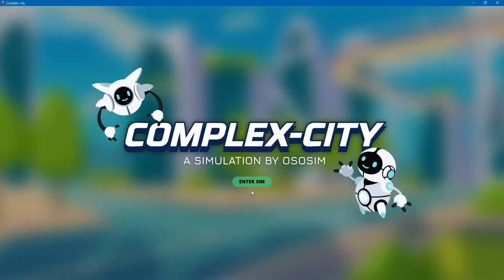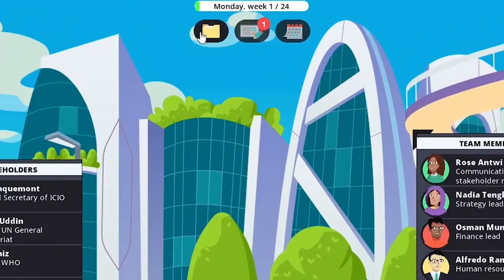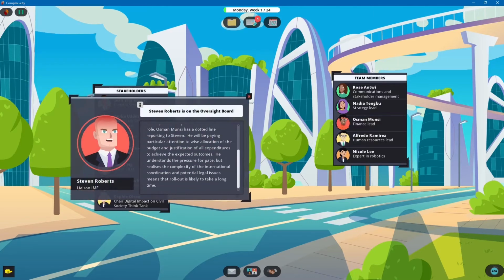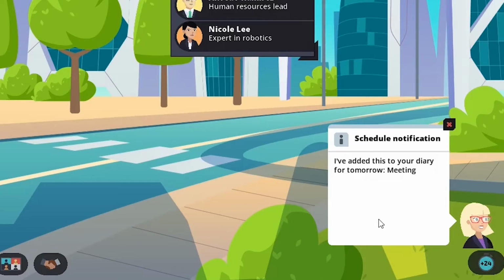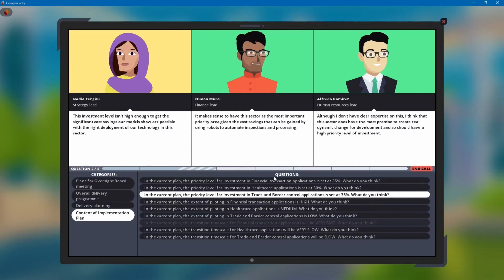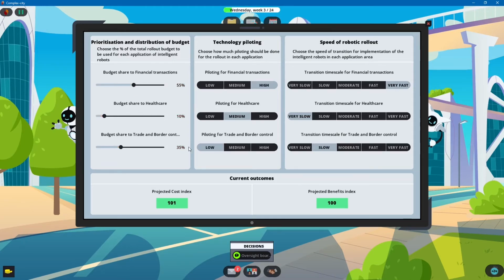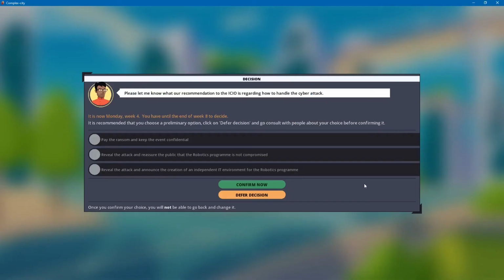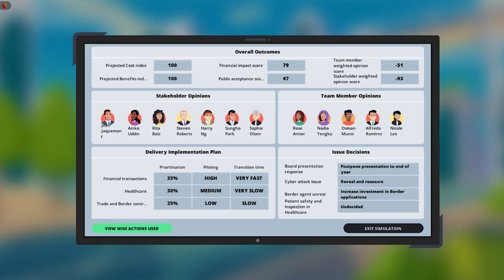Complex City - Functionality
Working in collaboration with international leadership experts Michael Kossler and Peter Webb, we have designed a new simulation that enables participants to navigate complexity and ambiguity in a challenging, yet safe environment.

By recognising the impact of their personal preferences on the decision-making progress, individuals learn to apply specific decision-making frameworks to assess a situation and determine what kind of information is needed to make a wise decision.

This experiential learning process broadens their perspective and provides leaders with an advantage when dealing with decision-making in their everyday roles.